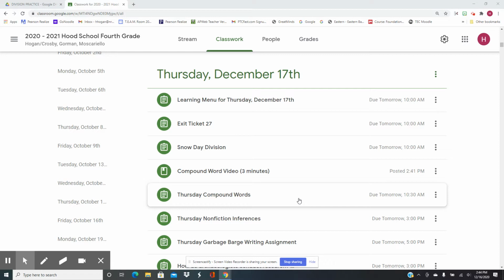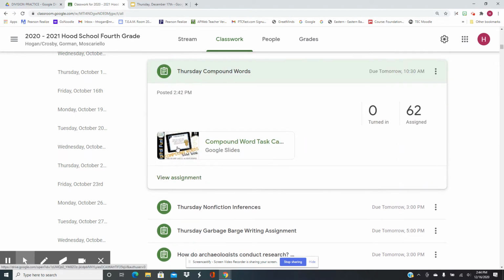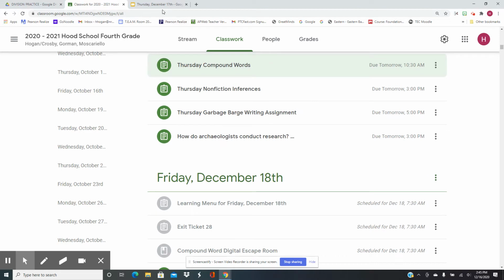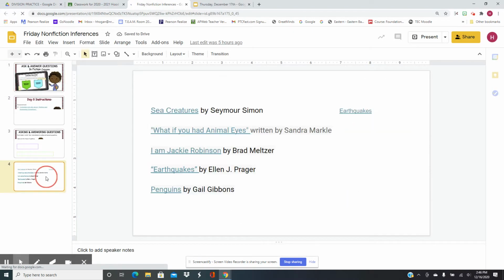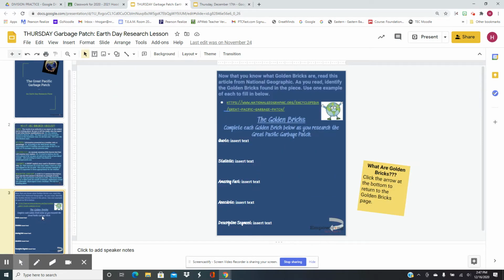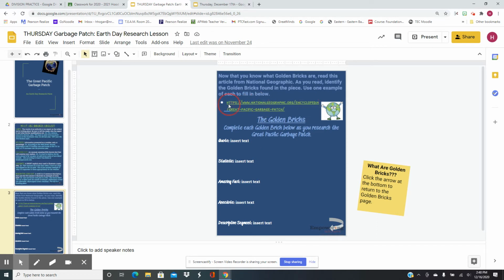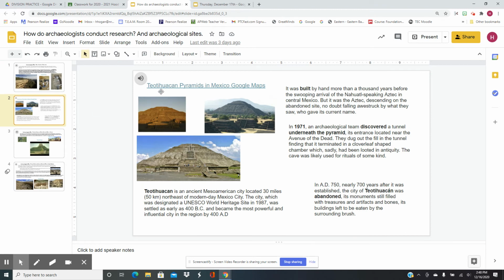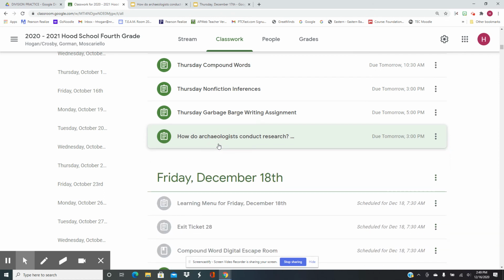Preview Video for Thursday, December 17, 2020